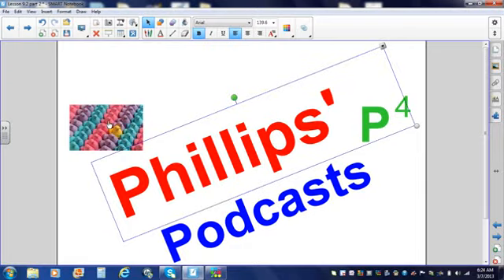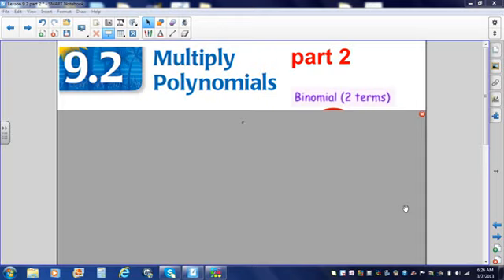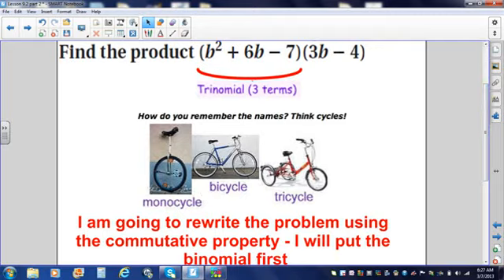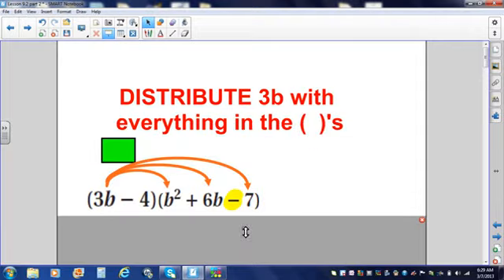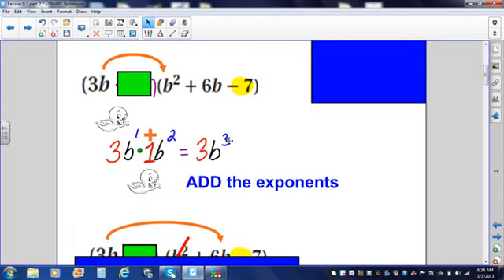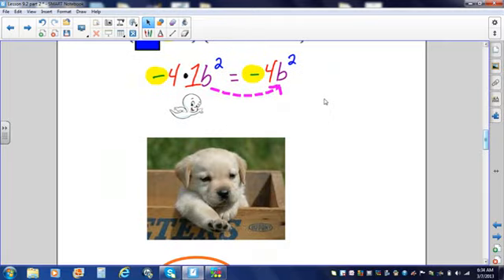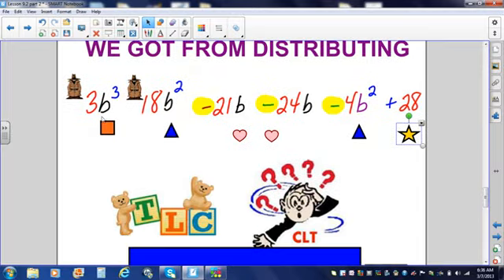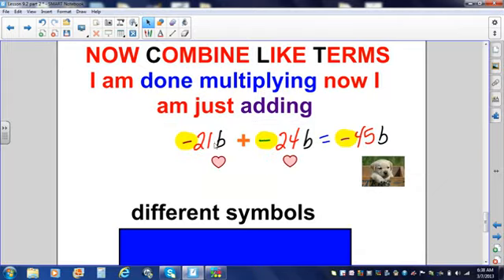Lesson 9.2 part 2 Multiplying binomials and trinomials